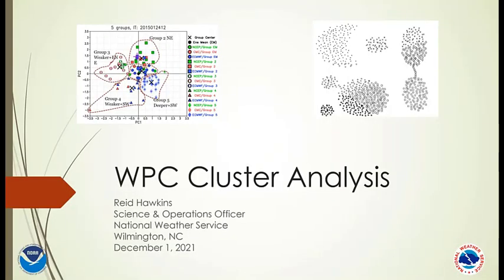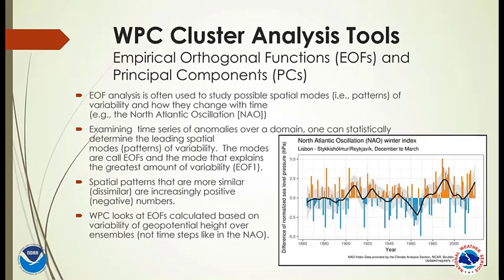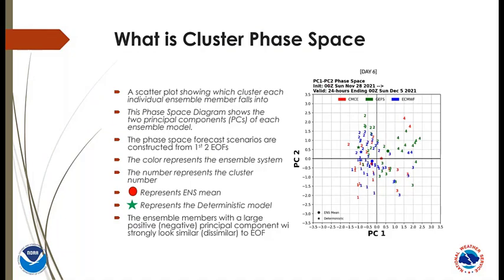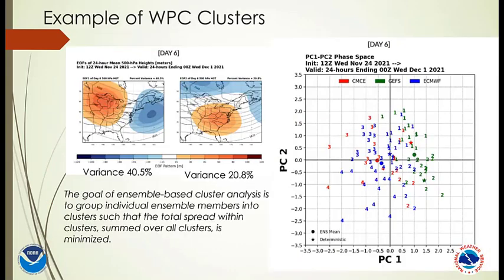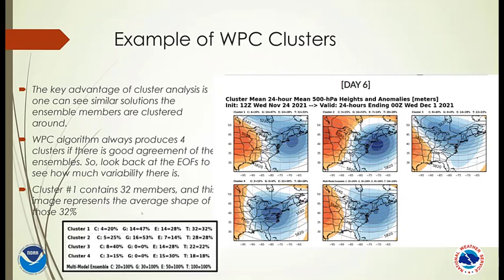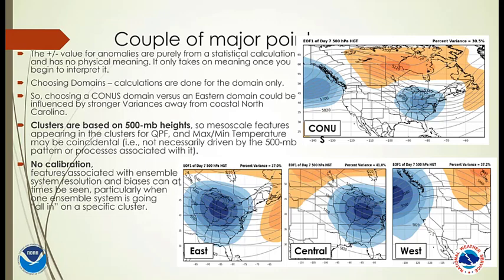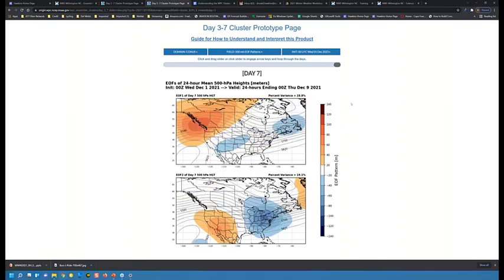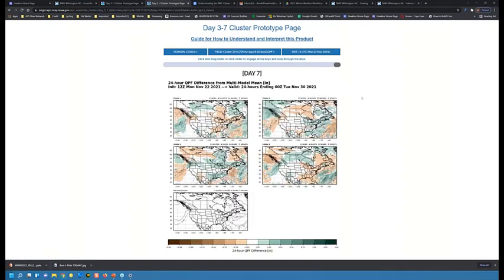Ensemble Cluster Analyses